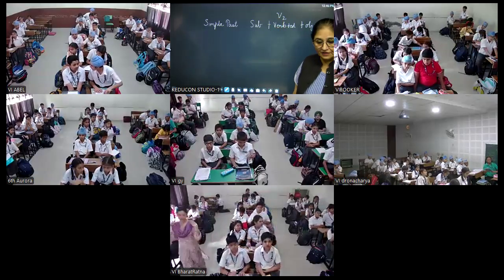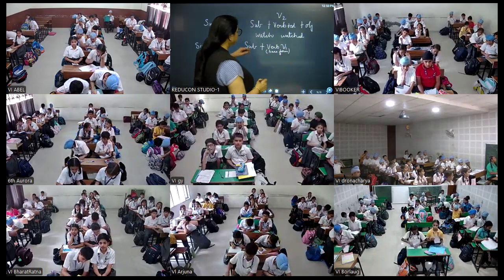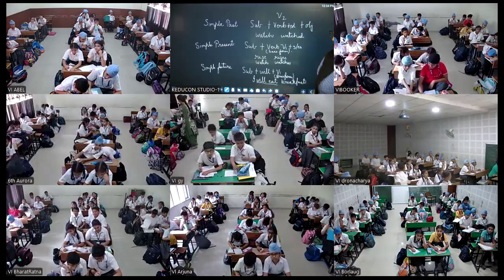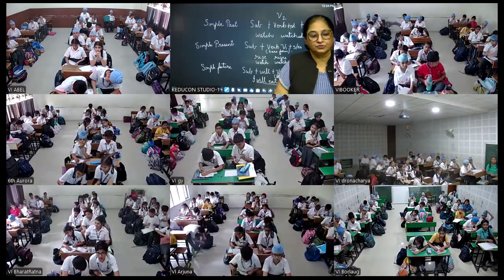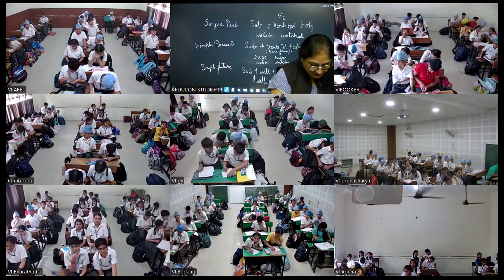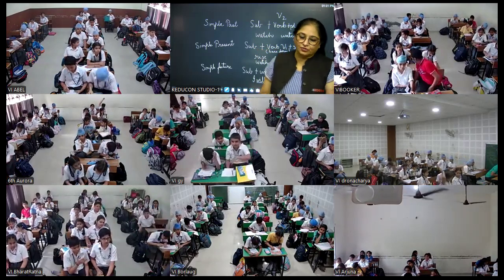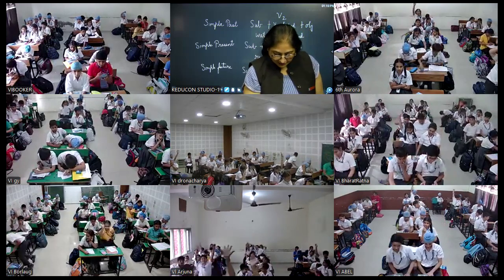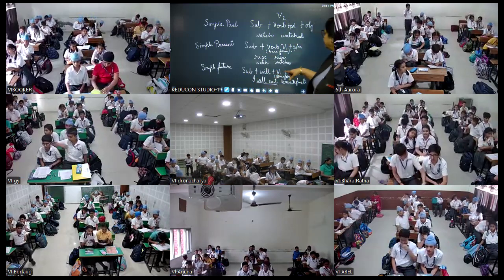08 05 2025 GTBPS class 6 English